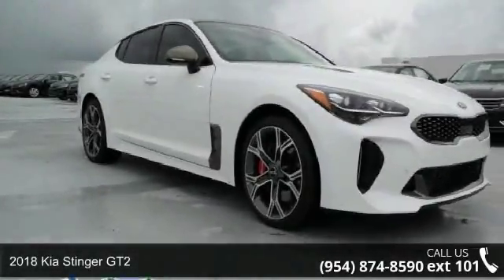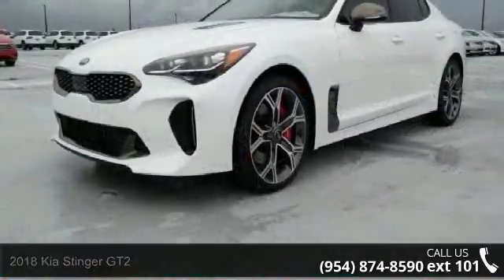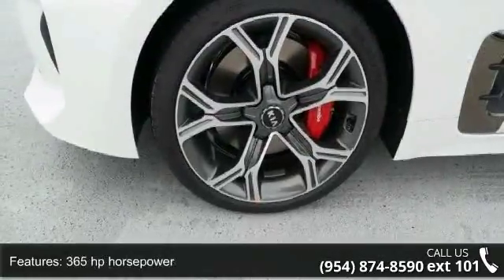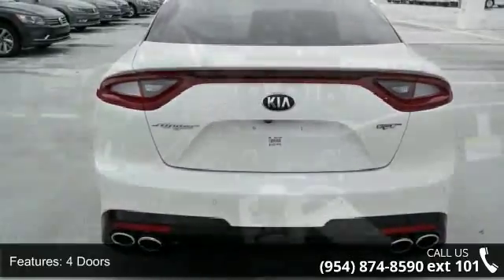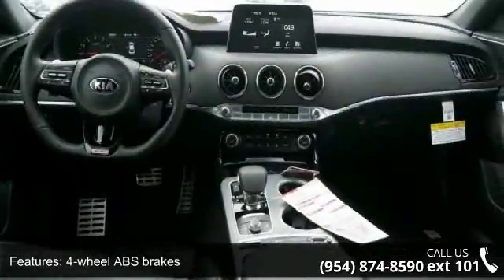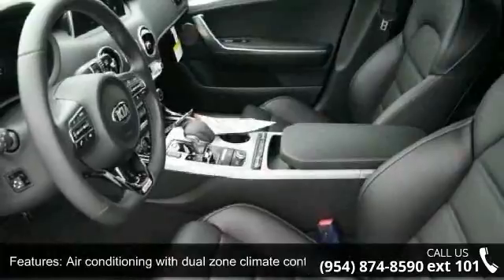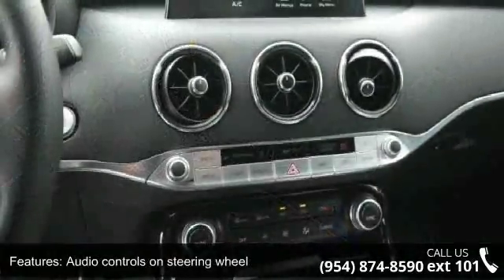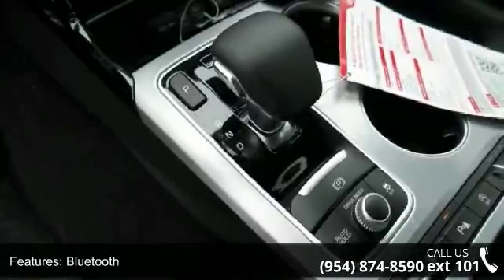2018 Kia Stinger GT2 - Gunther Kia of Fort Lauderdale - F...